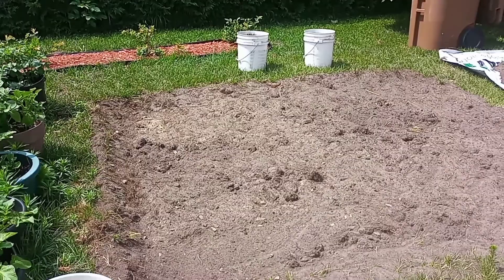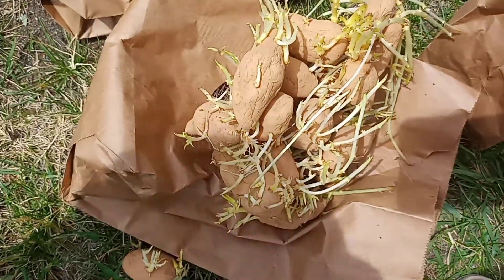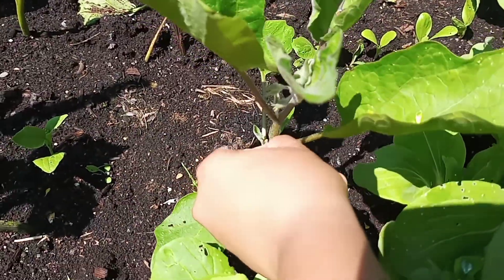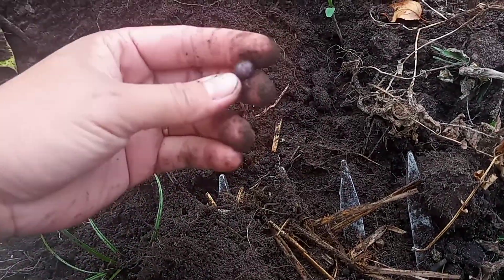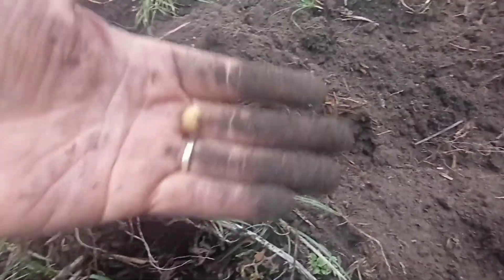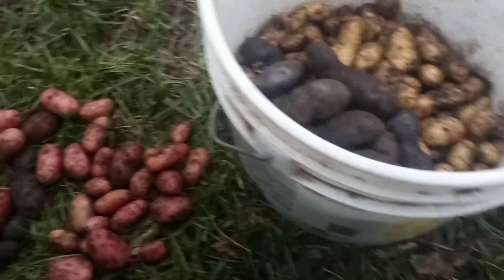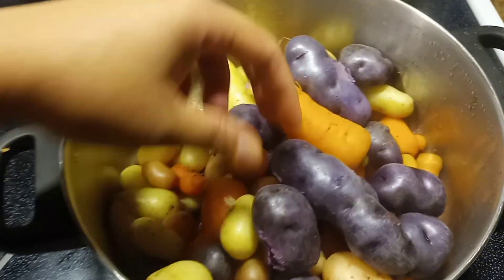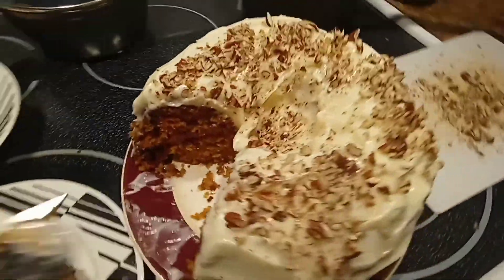we plant some purple perubian potato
perubian potato fingerlings
rusian potato fingerlings

from planting to harvesting potatoes